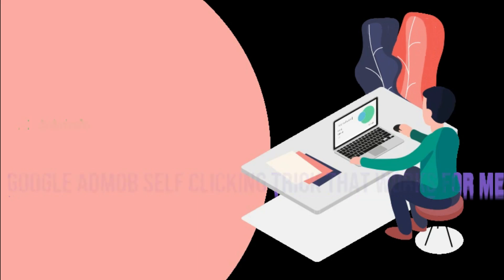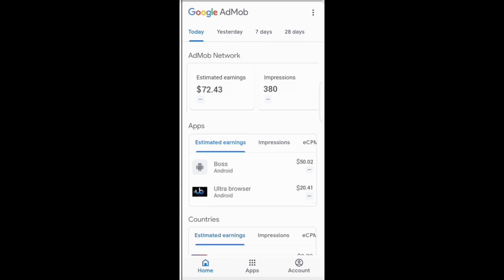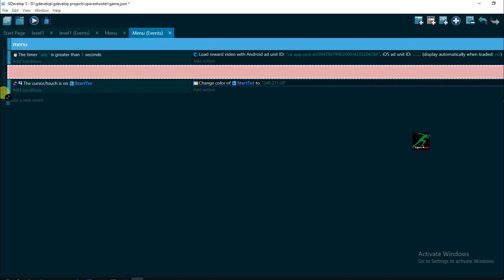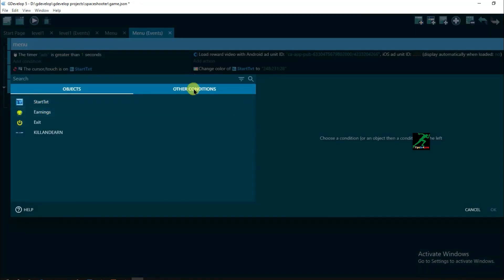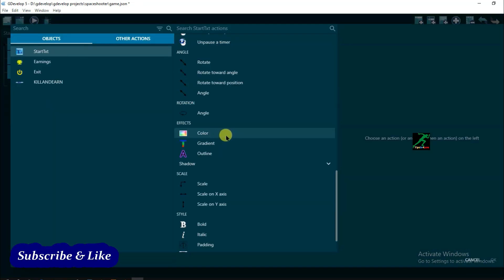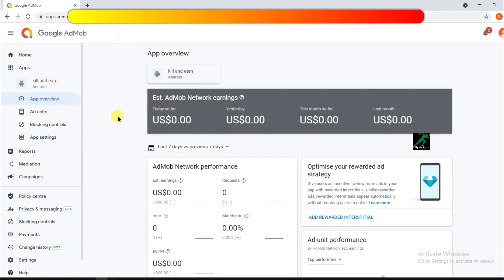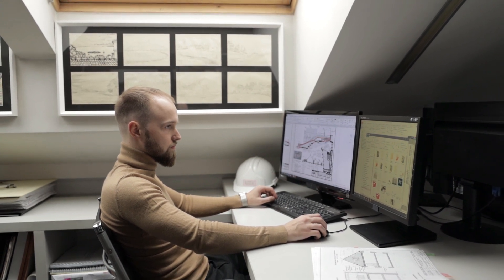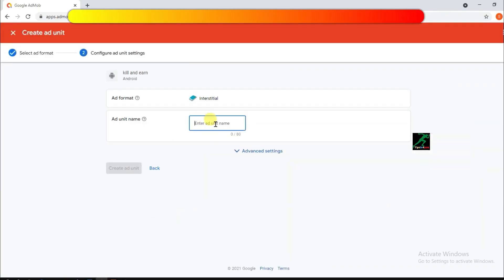How Much Revenue Can You Earn From | Google Admod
How Much Revenue Can You Earn from AdMob - Google › home › resources › how-m...
One of the top questions app developers ask about Google AdMob is how much revenue can you earn from AdMob? The answer depends on several factors.
How much you can earn with AdMob?
How is AdMob revenue calculated?
Is AdMob really paying?
How much do AdMob rewarded ads pay?
Feedback

How much do you earn per day with AdMob? - Quora › How-much-do-you-earn-per-...
— If you have 10,000 active users, I think you can earn anywhere from $20-$50 a day. It really depends on how much time your users are spending on your app. I ...

How are AdMob Earnings calculated? Is it dependent on the number of clicks alone? Or is it dependent ...
How much can I earn with AdMob with 100 daily ...
How much money did you make
How much can I earn with AdMob? - Quora
How much do you earn from your apps with AdMob ...
More results from
How AdMob works - Google Support › admob › answer
AdMob provides a way for Google to help app developers earn more money from their apps. AdMob works by matching ads to your app based on criteria you set.

Google AdMob: How to Make 2,500€ / month with a Simple ... › ASO & App Marketing News
The app has made 10,000€ since it was launched. It started slowly, but since July 2018 it makes between 2,000 and 3,000€ per month. Step 1: Choosing a well-paid ...
‎How to Make 2,500€ / month... · ‎Step 2: App and SDKs · ‎Step 3: ASO (App Store...

What I Learned Earning $3000 AdMob Revenue from A Single ... › what-i-learned...
I just checked my Admob revenue and it shows I've earned $3000+ from showing ads without annoying my app users. When it's about making money from showing ads, ...

AdMob Revenue Calculator – How much money can you earn ... › admob-rev...
So, this needs little efforts in order to increase your income. One can earn passive income by putting ads on apps and websites like Google AdMob advertising ...

How much can you earn by monetizing your app using Google ... › code-yoga › how-much-can-you...
— TEN THOUSAND ACTIVE USERS PER DAY WILL FETCH YOU AROUND 500–1000 RUPEES PER DAY. I am also sharing my app's link
How much money can you make from Ads? - Google Admob › watch
How much do you earn from admob? : r/androiddev - Reddit › androiddev › comments › cctlut
13 Jul 2019 — Atm averaging around 15-20 dollars per day. The amount you earn will of course vary depending on downloads, how well you can do SEO to push ...

My app earnings (for AdMob and Developer Console) › store › apps › details › id=net.h...
IMPORTANT: This app is useful only if you are Android application developer (or Android application publisher) and you have application in Google Play.